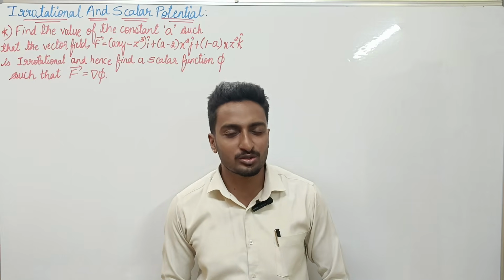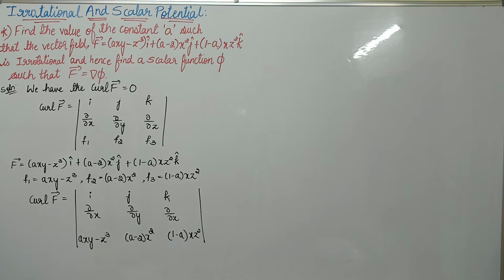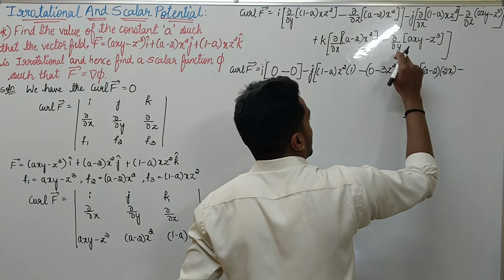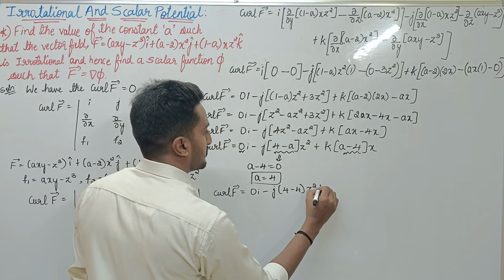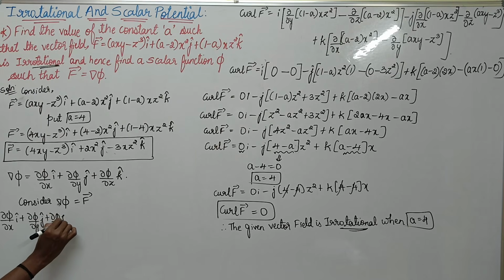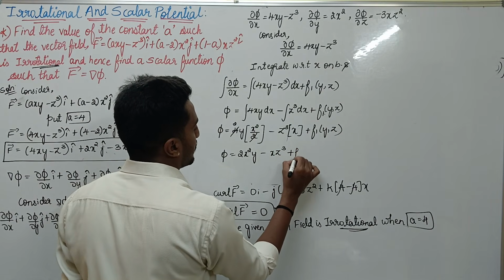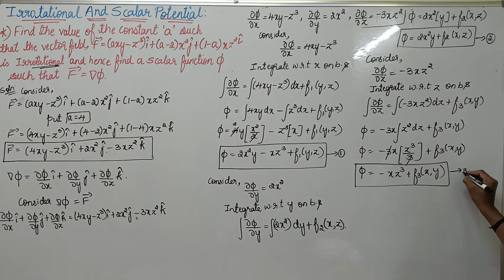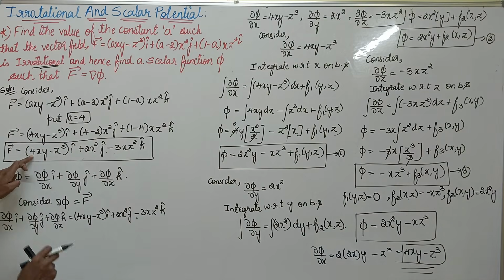Find ‘a’ So That F = (axy − z³)i + (a − 2)x²j + (1 − a)xz²k is Irrotational | Scalar Potential | VTU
In this video, SK Academy of Mathematics explains an important Irrotational Vector Field & Scalar Potential problem from VTU Engineering Mathematics (M1 & M2).

👉 Find the value of constant ‘a’ such that the vector field

F = (axy − z³)i + (a − 2)x²j + (1 − a)xz²k
is irrotational and hence find its scalar potential φ, where F = ∇φ.

🔹 Condition for Irrotational Vector Field (∇ × F = 0)
🔹 Finding the value of constant ‘a’
🔹 Step-by-step method to find Scalar Potential
🔹 Complete exam-oriented explanation
🔹 Important for VTU Semester Exams 2026

This problem is highly useful for:

✔ VTU B.E / B.Tech Students
✔ Engineering Mathematics M1 & M2
✔ K-SET Mathematics

VTU Important Questions 2026

Previous Year VTU Solutions

Vector Calculus Made Easy

High-Scoring Exam Strategies

🔥 Most Searched & Trending Hashtags 2026